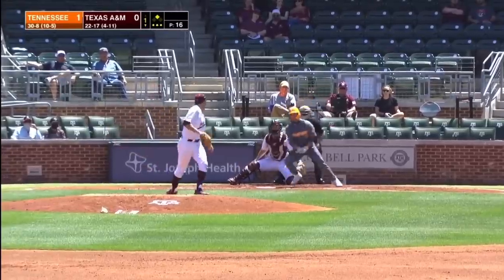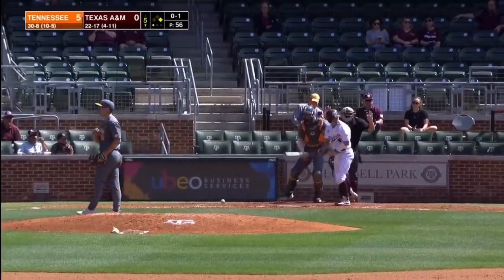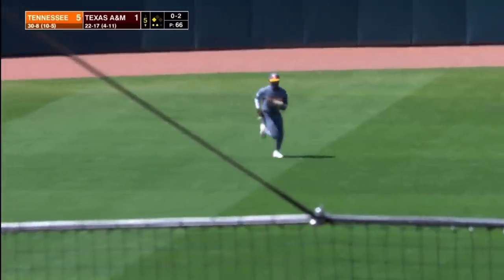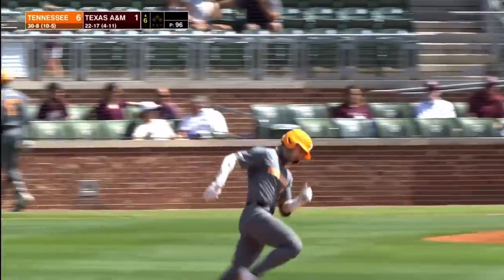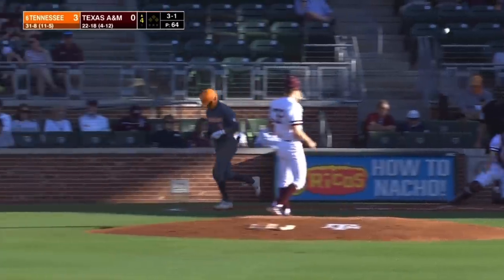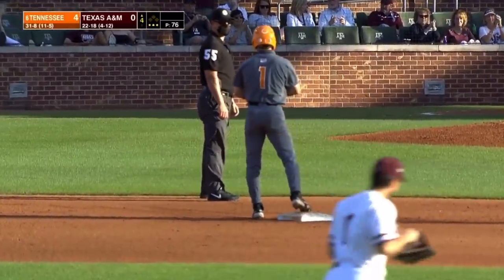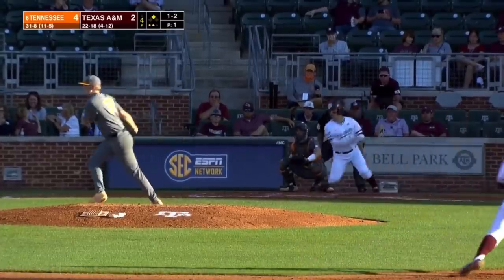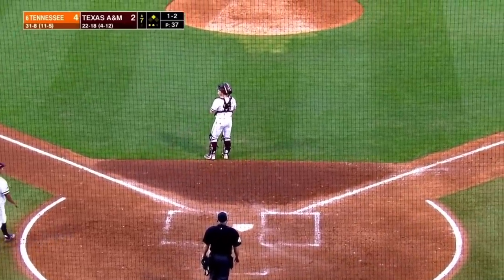#6 Tennessee vs Texas A&M Doubleheader Highlights (Both Games) | 2021 College Baseball Highlights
Tennessee and Texas A&M played a doubleheader in the 2021 College Baseball Season.

0:00 Game 1
3:45 Game 2
11:18 End Screen